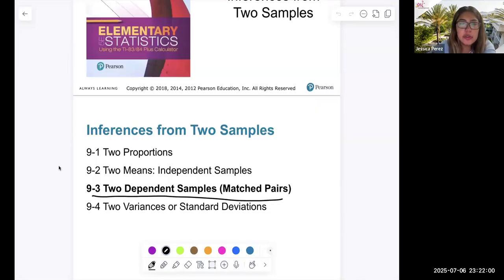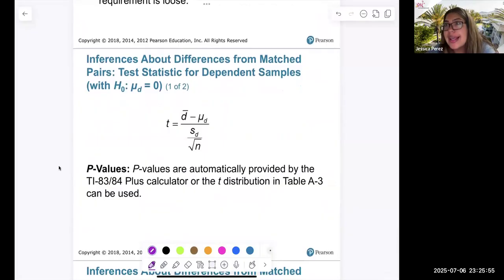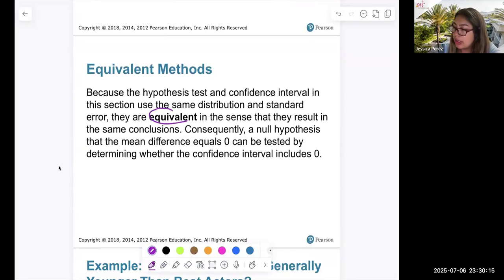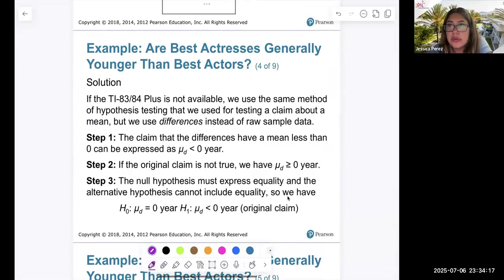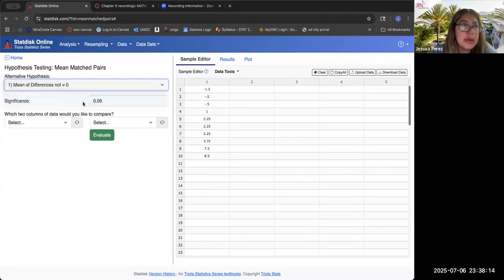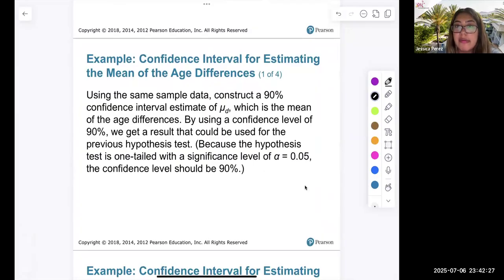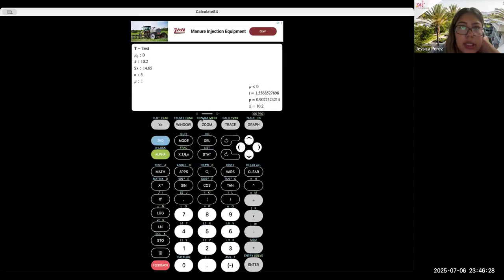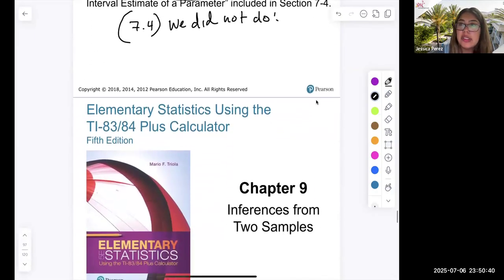Chapter 9-part 2 stats